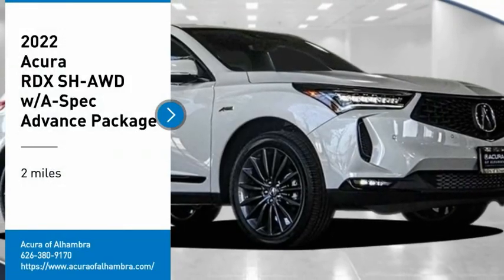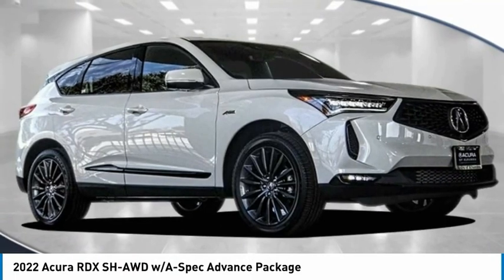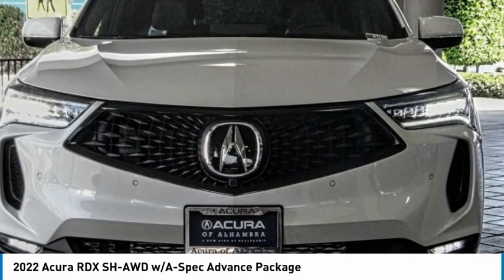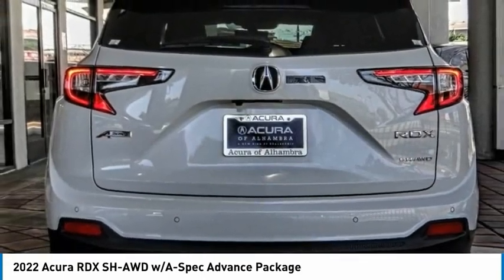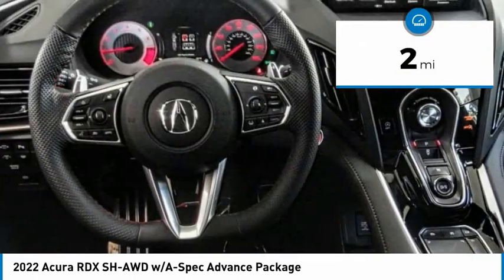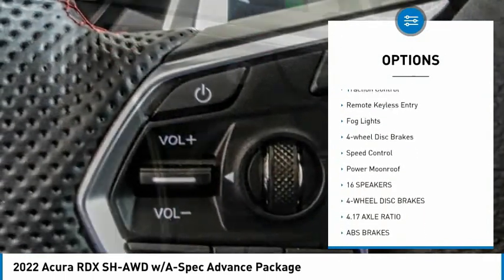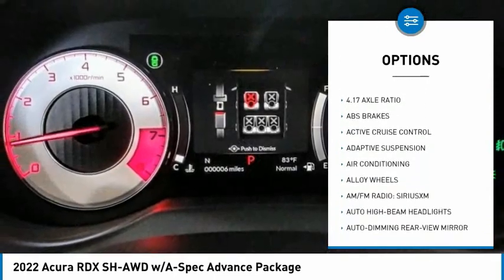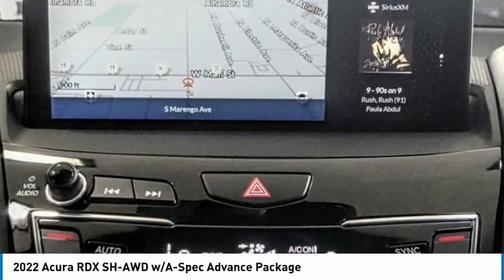2022 Acura RDX MONTEREY PARK ROSEMEAD EL MONTE MONTEBELLO LOS ANGELES A3189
2022 Acura RDX SH-AWD w/A-Spec Advance Package

1700 W. Main St.